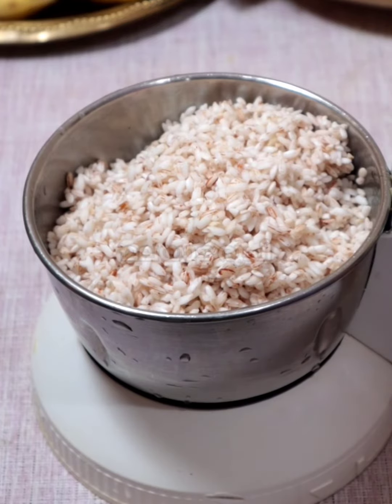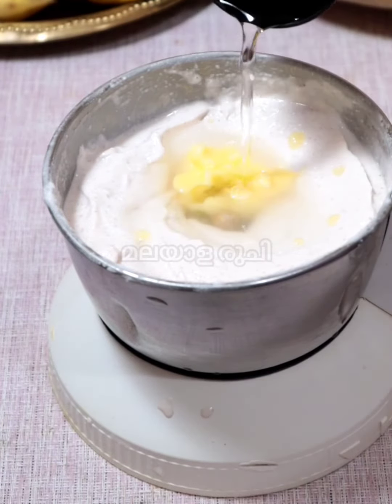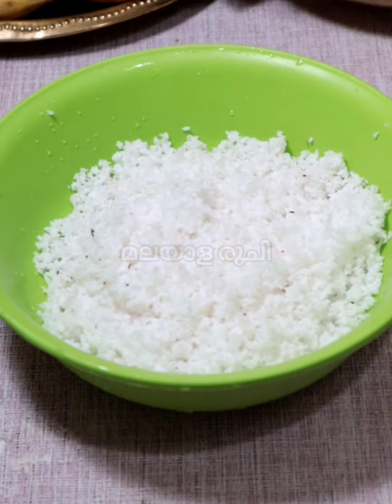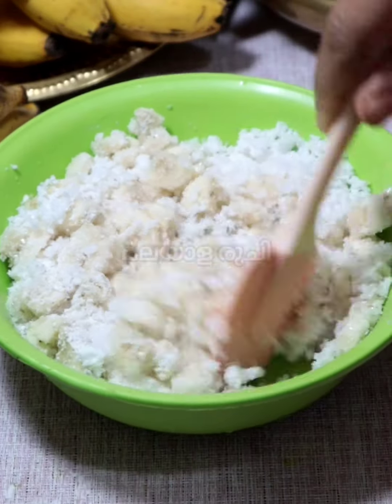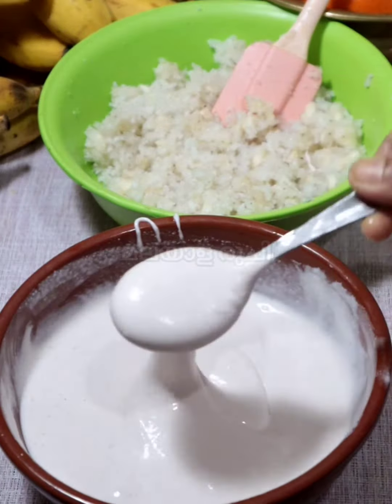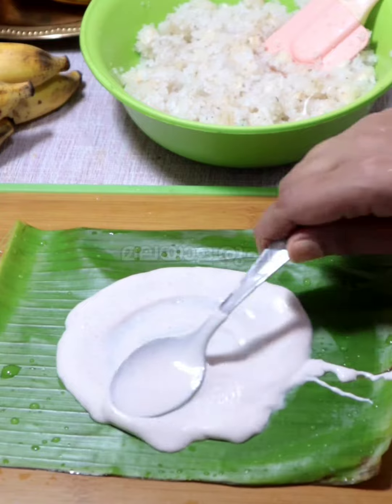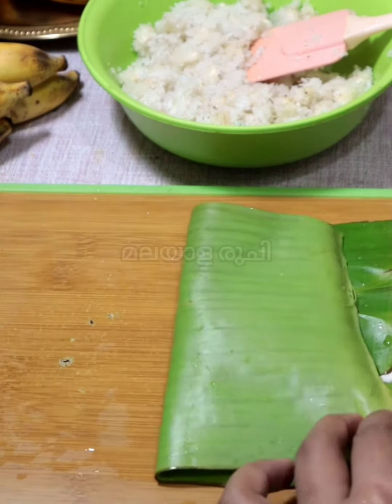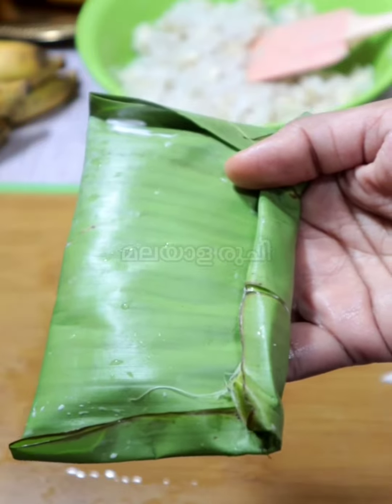പൂക്കളമൊരുക്കാൻ പൂവട || പൂ അട || Onam Special Poovada || ഓണ പലഹാരങ്ങൾ || Onam snacks